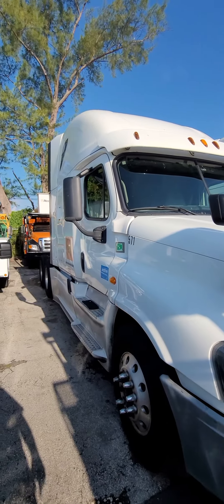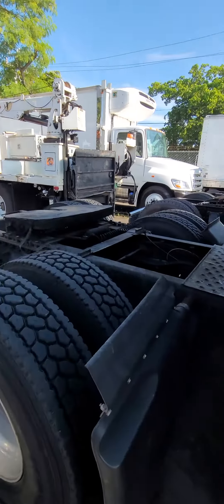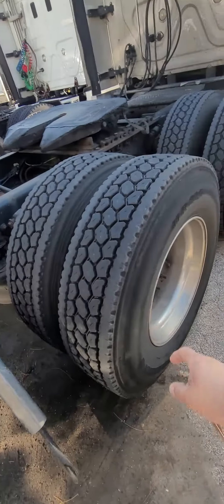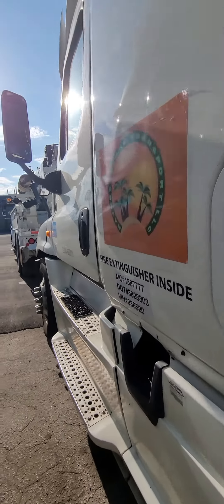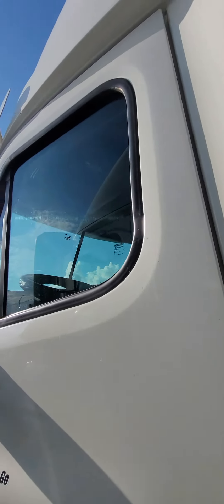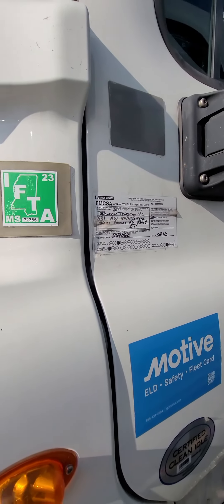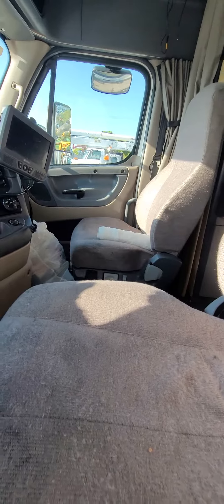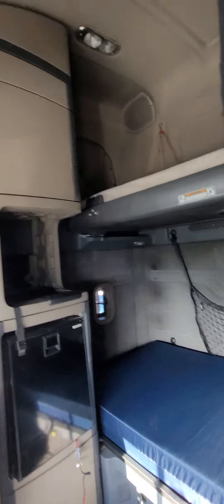NEW ARRIVAL 2015 FREIGHTLINER CASCADIA SLEEPER AUTOMATIC 634KMILES $28,995 FRANKIE 954 3476350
NEW ARRIVAL

2015 FREIGHTLINER CASCADIA SLEEPER

AUTOMATIC

634KMILES
$28,995

NEW BACK TIRES
FINANCING AVAILABLE

FRANKIE DEALS

HURRY AND LEAVE THAT DEPOSIT BEFORE ITS GONE!!!